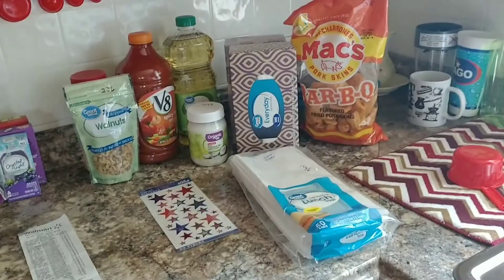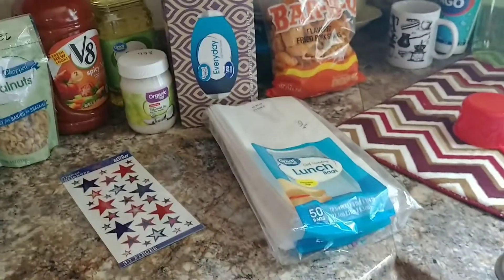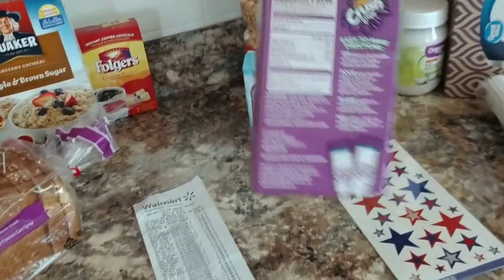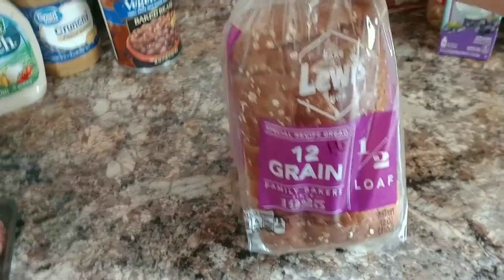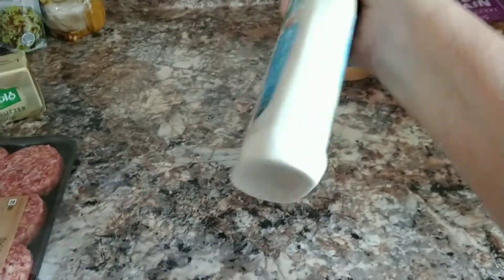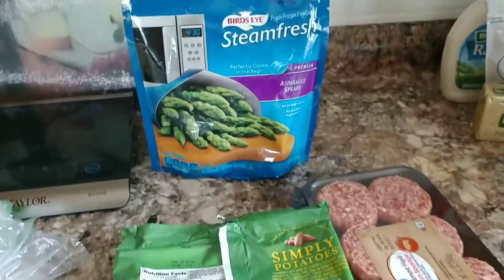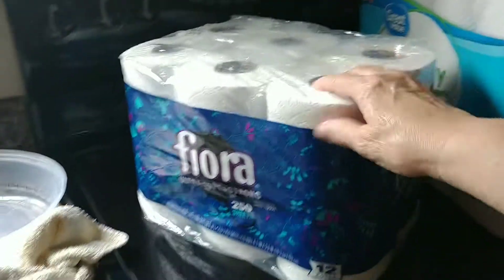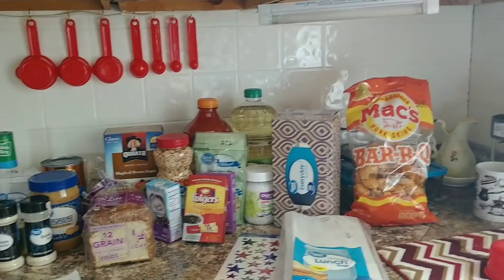Walmart share (#532)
want to send something
Snail mail
Jackie Newton